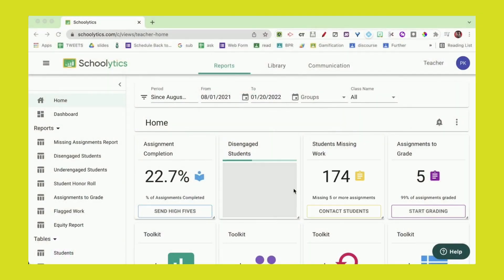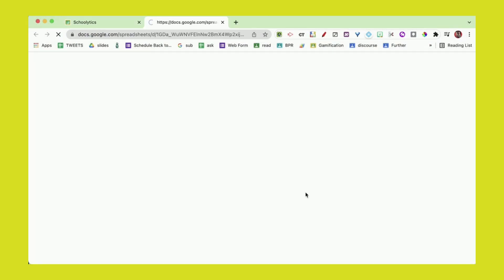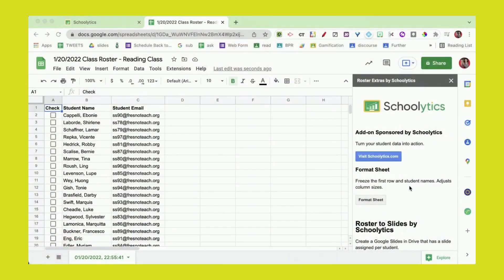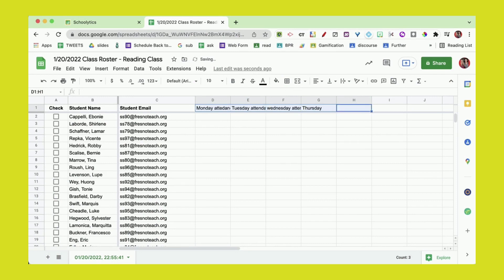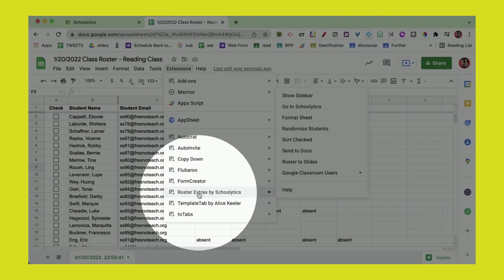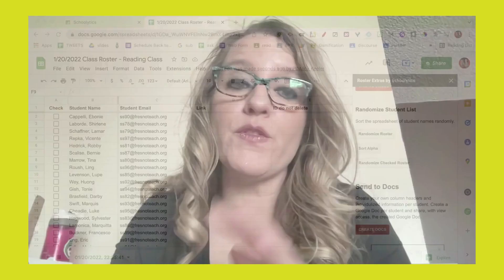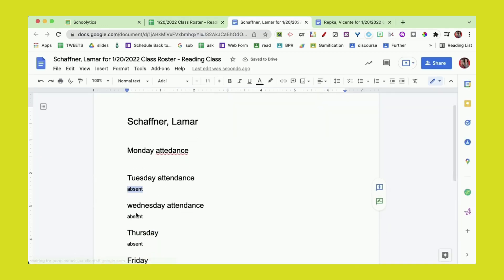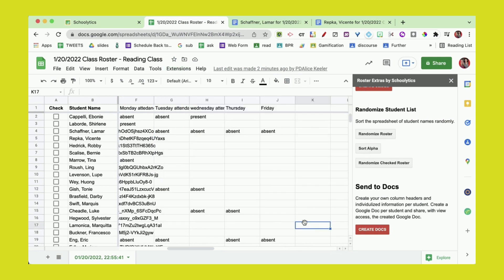Custom Google Docs Reports Per Student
Create a spreadsheet with details about each student on a whatever points you want to track, make observations about. Use Roster Extras by Schoolytics to magically generate a report per student. Shares the Google Doc reports with view access.